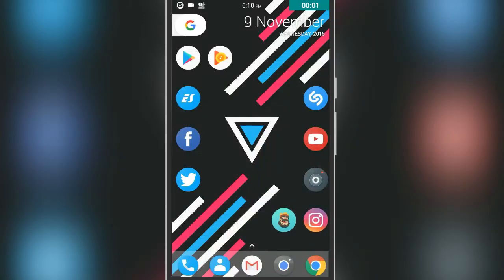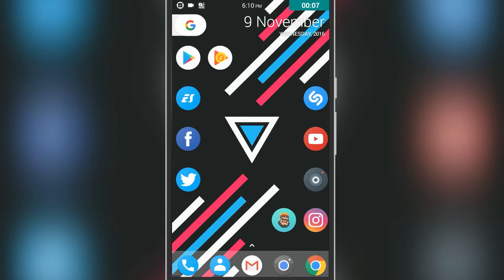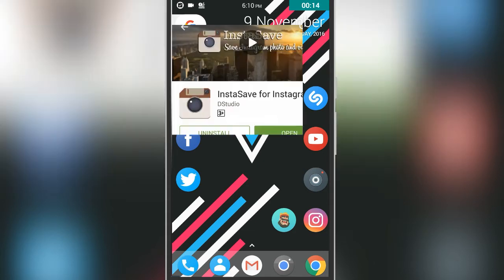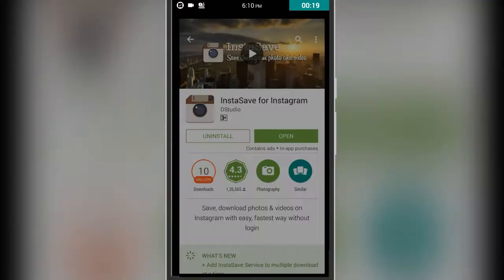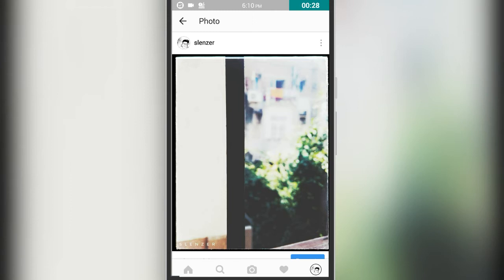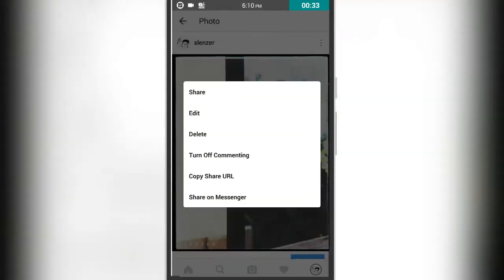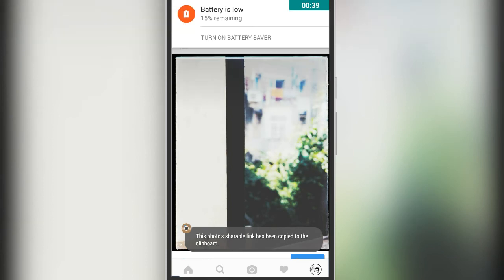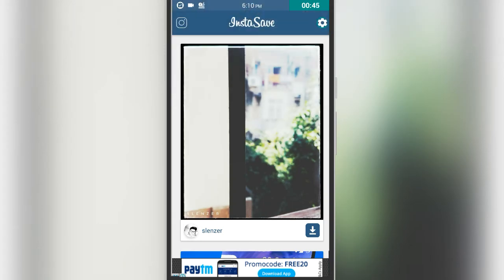How To Download Instagram Images And Videos On Android 2016!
Hey What's Up Guys This is Slenzer Here And Welcome to a Brand New Video On The Channel And Today I am Gonna Show You How To Download Images and Videos From Instagram!

MacLeod's description:

Genre: Contemporary
Length: 3:49
Instruments: Bass, Music Box, Cello
Tempo: 88

Quirky rhythms. Raw production.
ISRC: USUAN1200047 Bright, Calming, Mysterious 2012